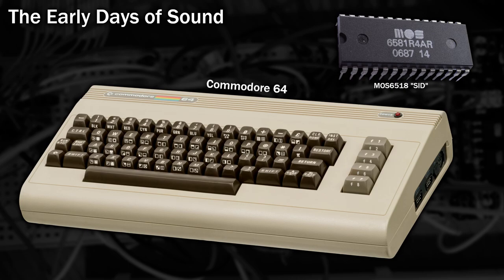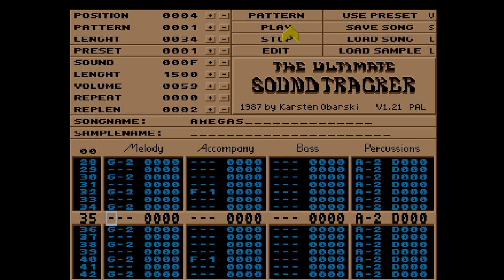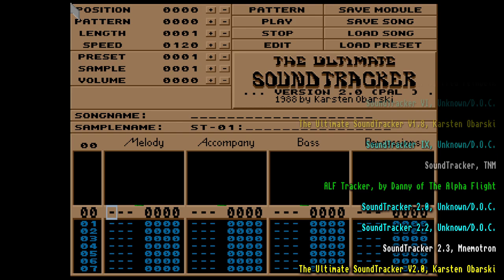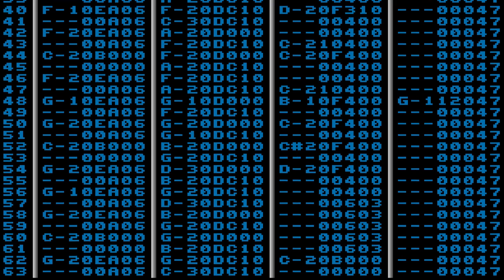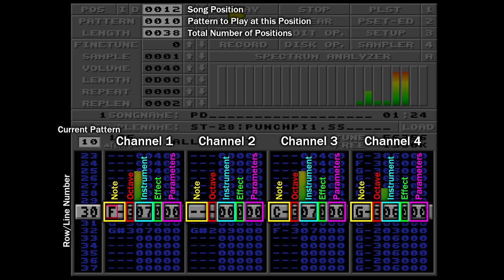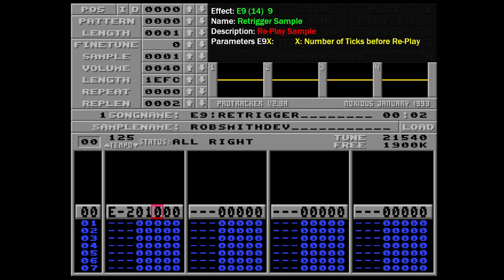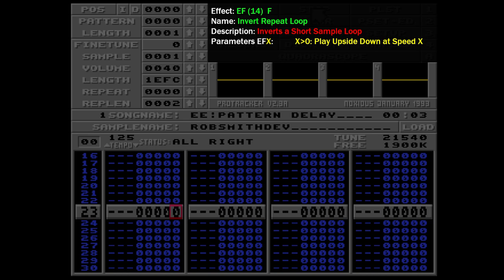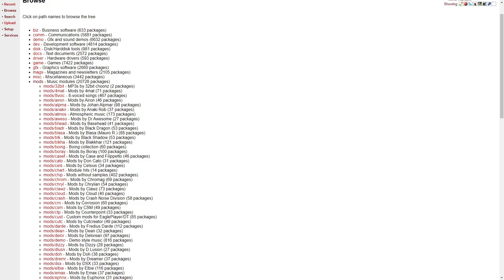Keep On Trackin' - Amiga Music MODs - Exploring their Journey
In this video we're going back in time to the 1980s to explore the origins of Amiga Music, The Tracker, and The MOD file.
We'll also take a look (a deep dive!) at how these mod files are put together to create some of the most iconic music from the 16-bit era.
Join me as we delve into this remarkable history.

A few corrections: Amiga has a low pass filter not a high pass filter. Also powerpacker support was available in earlier versions of protracker.
complications / cmplctns.mod author has now been identified as by Danko / FLT

I remember the first time I came across SoundTracker on the Amiga, and was amazed at the music.  Having heard it already in games, and now seeing how they could be created I was captivated.

What I didn't realise was the crazy situation that had led to 'modern' tracker editors and players.  I didn't get my Amiga until the early 1990s and by then all of this had stabilised.

Not only the history, we'll take a look at how a Protracker module works, and then a deep dive into why the file are so small for such impressive long songs.

If you'd like to see a VERY DETAILED deeper dive into the history then this blog is a real interesting read

I hope you will enjoy this journey with me.

Chapters
Introduction (00:00)
Before the Amiga (00:30)
The Amiga and Paula (01:28)
Karsten Obarski and The Ultimate Sound Tracker (02:43)
The Demoscene and Crackers/Cracktros (03:54)
SoundTracker Hacking (04:37)
NoiseTracker (06:22)
OctaMED (07:10)
ProTracker (07:42)
Patterns of Music (08:30)
ProTracker Interface UI (09:14)
Tracker Effects 0-F (excluding E) (10:42)
Tracker Effects E (13:47)
Tracker Module File Format (16:00)
Tracker Clones and Players (17:46)
OctaMED Success (18:19)
What a Journey (18:48)

Amegas : Music by Karsten Obarski
Crystalhammer : Karsten Obarski
Amiga Demo: The Fall by Lemon & The Deadliners
complications / cmplctns.mod, used in Maniac, by Alex Metcalf (Mac OS) by Danko / FLT
Escape to Heaven - Teijo Kinnunen
"Ripped by D.O.C." Mod
The Mobeous - Take a Trip from Me, by u4ia of Cryptoburners (Amiga Format Coverdisk)
Skogens Djur 005 - Coma of 3le (clone of the music from Amiga game Rock 'n' Roll by Chris Huelsbeck)
Cybernetix - The Last Battle (Game) - Music by Blair Zuppicich
Synthetic Existence (Part 2) - by Maxym/Credo.
ancient chords.ice - by claw of nonsense productions
Fall from sky - Elwood